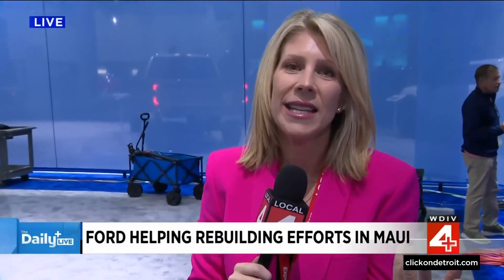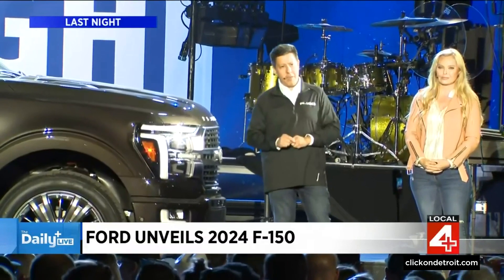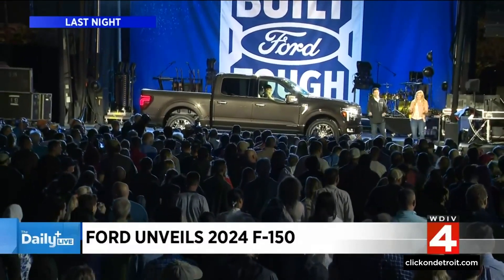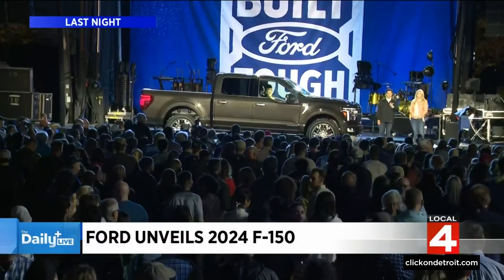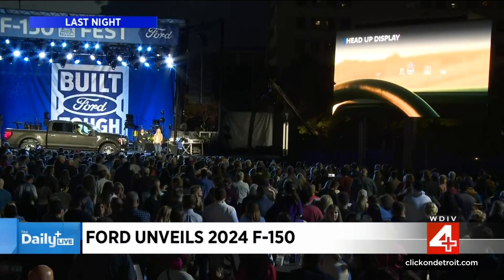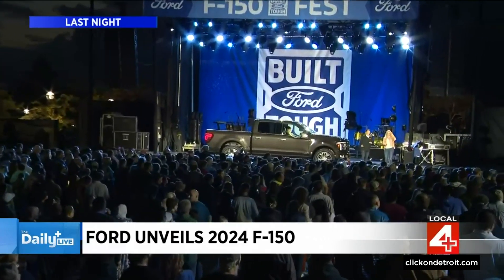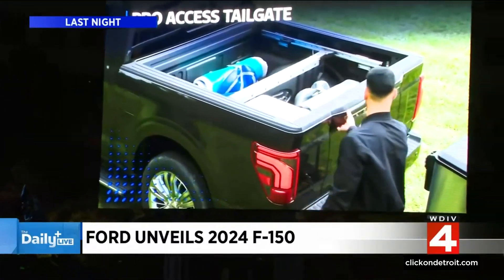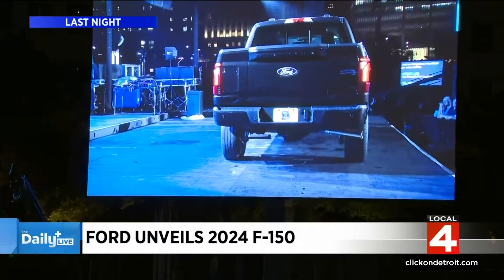Ford unveils 2024 F-150 at Detroit Auto Show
Ford unveiled the 2024 Ford F-150 at the Detroit Auto Show.